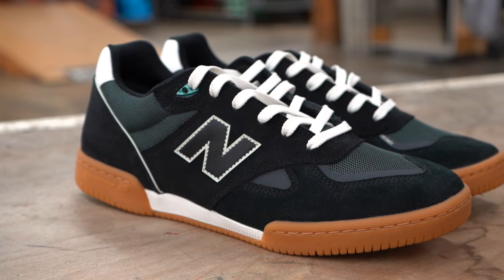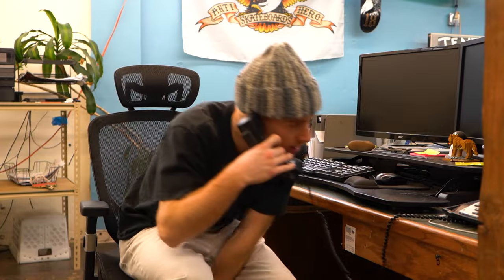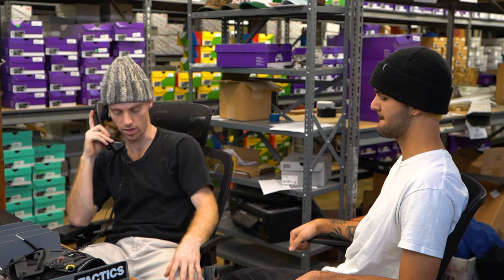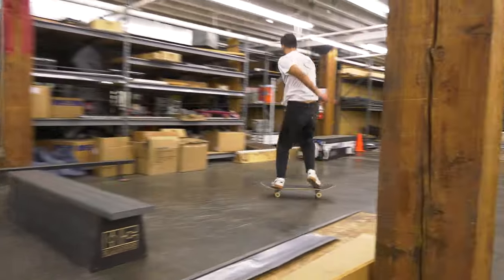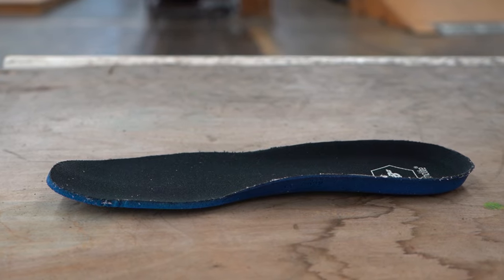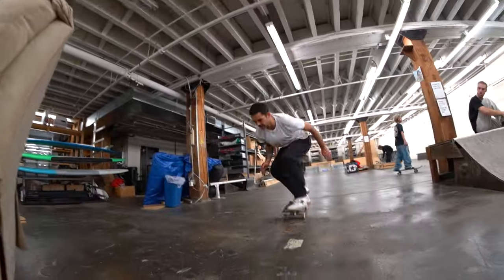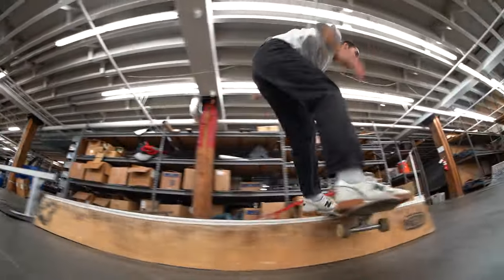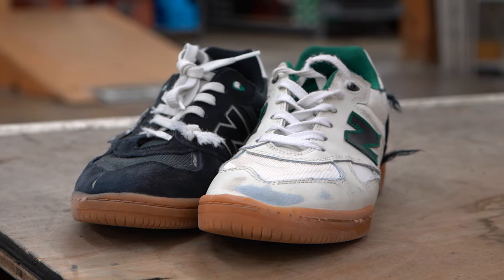New Balance Numeric 600 Tom Knox | Skate Shoe Review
Since Tom Knox's shoe's release in October of 2023 along with his short video from New Balance debuting the Numeric 600, it has gained nearly instant popularity among skaters everywhere. But why? To delve deeper, we handed it over to Chris and Caleb from customer service, to provide an up-close look at them in the basement of our Eugene shop.

Check Out the New Balance Numeric 600 Tom Knox Shoes

Follow Chris and Caleb on Instagram:
Chris Ryan IG - @chrisupinthis
Caleb Stowe IG - @yedontsay

Intro: 00:00
Break-in/Initial Thoughts: 00:44
Fit: 1:19
Features: 1:40
Durability/Wear Update: 2:42
Final Thoughts: 4:08